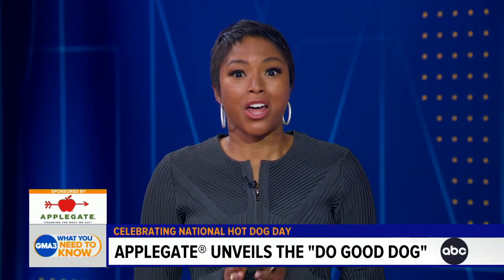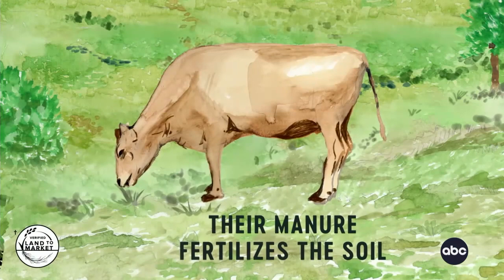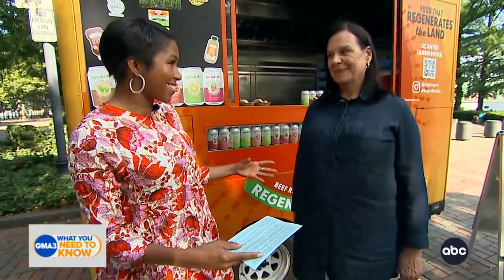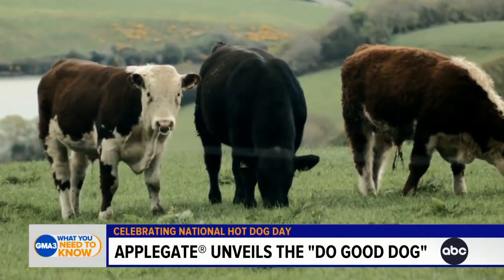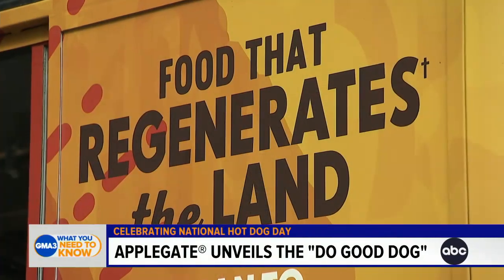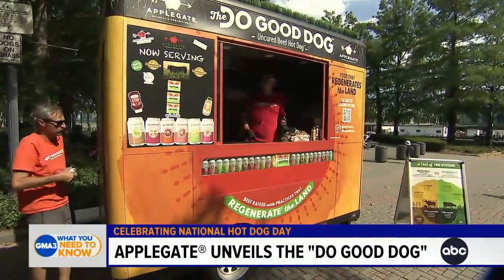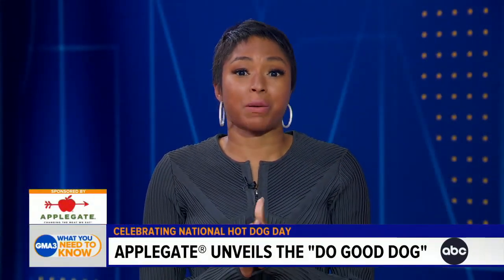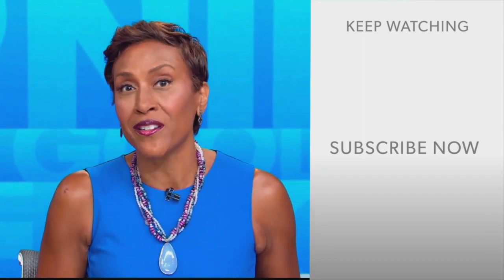Celebrate National Hot Dog Day with Applegate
ABC News contributor Alicia Quarles celebrates National Hot Dog Day with Applegate.